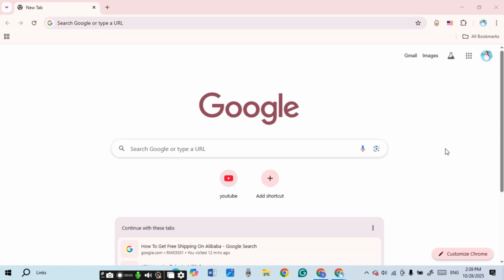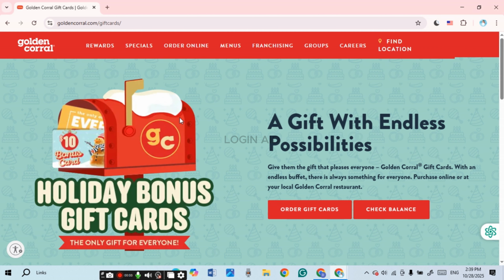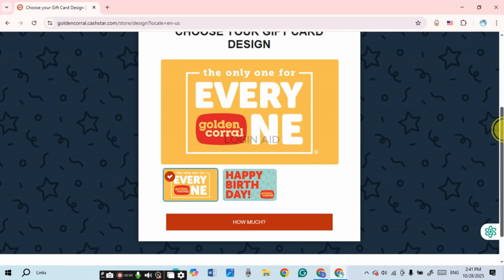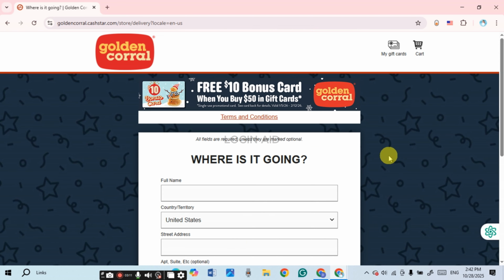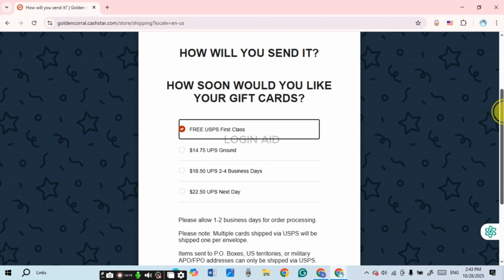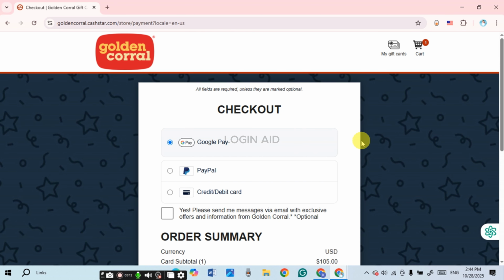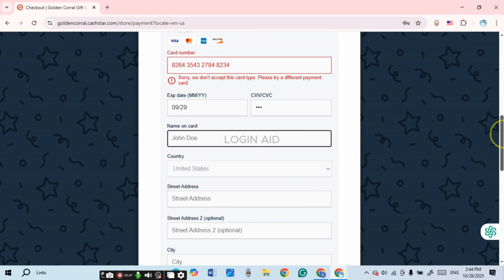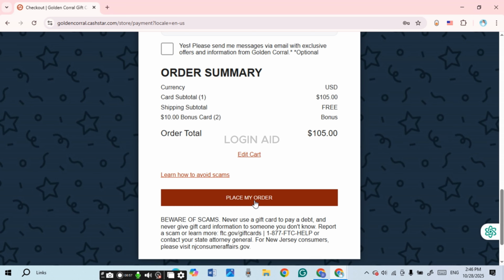How To Buy Golden Corral Gift Card | Purchase Golden Corral Gift Cards Online 2025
In this tutorial, you’ll discover how to purchase Golden Corral gift cards through their official website. We’ll cover selecting card types be it physical or eGift, entering recipient details, customizing your message, and checking out securely.